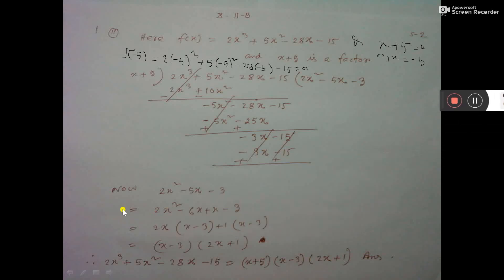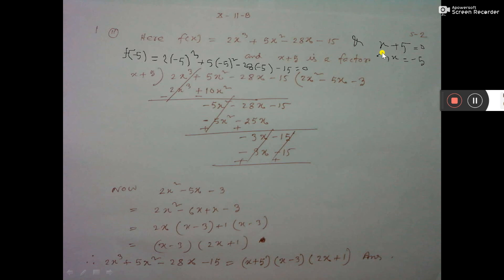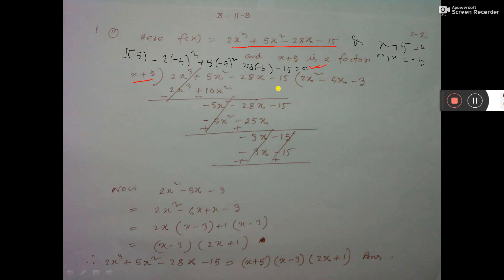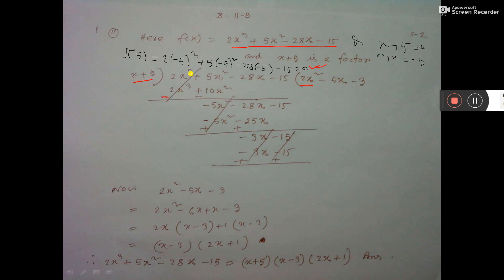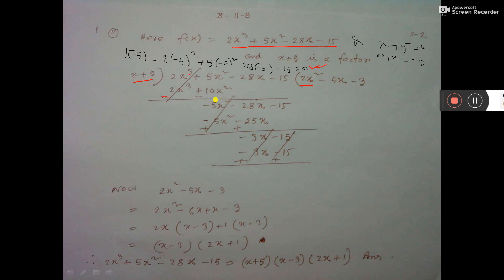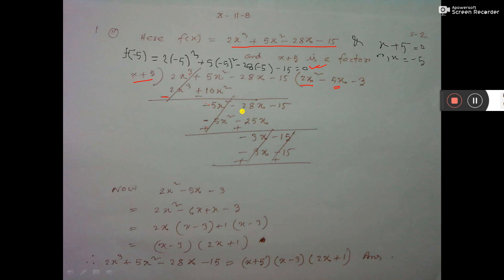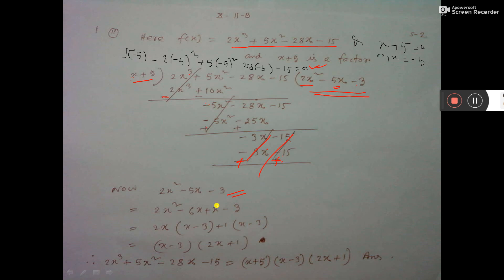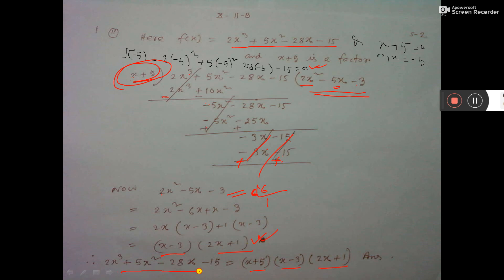X 8B 1ii